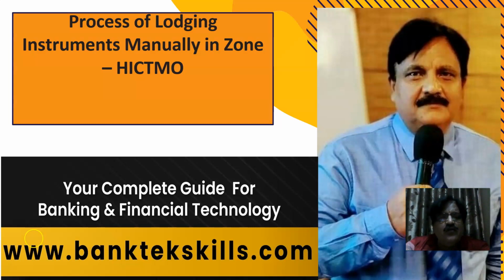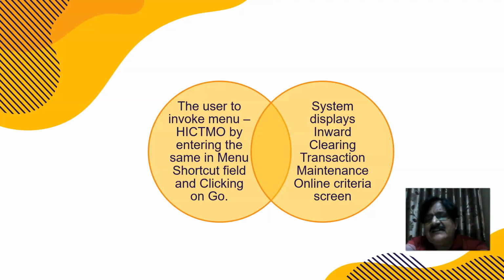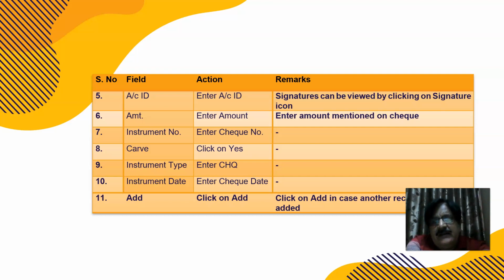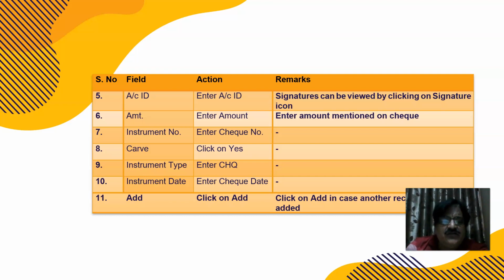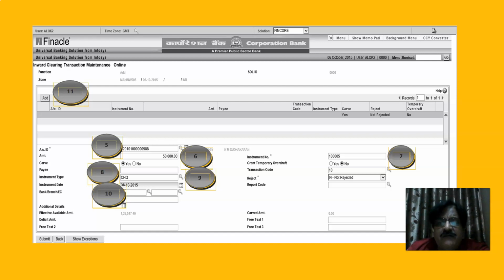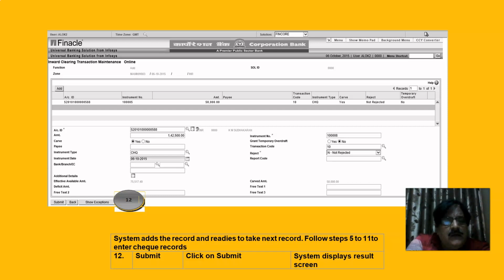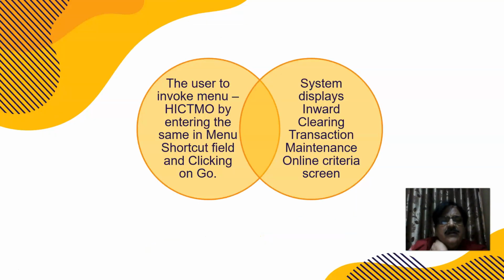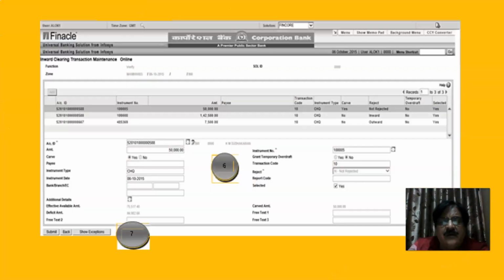HICTMO - Posting of Instruments in Inward clearing in FINACLE